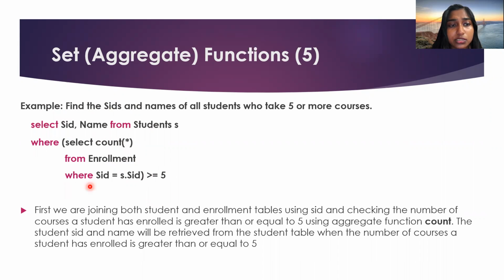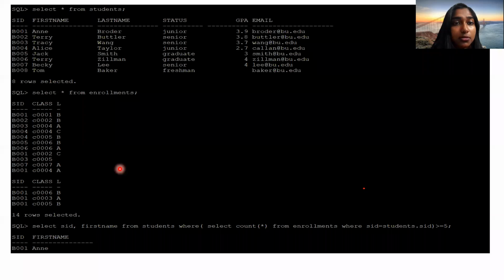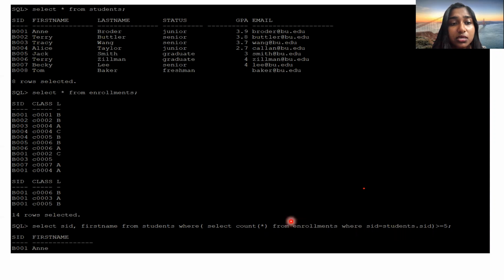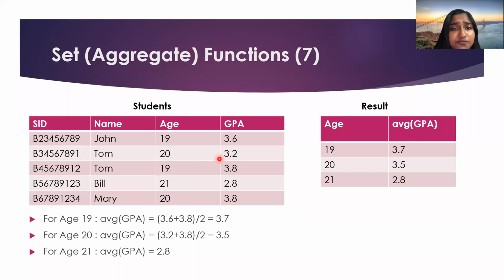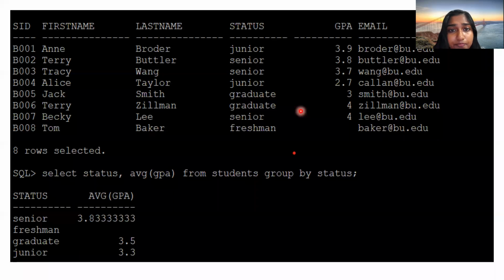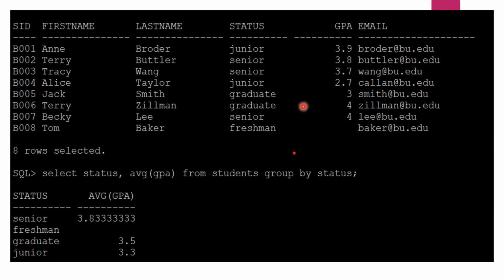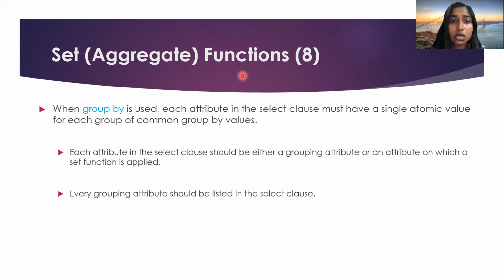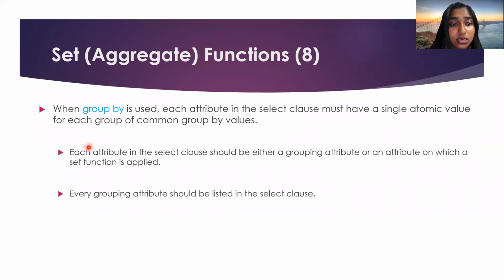Chapter 7 - SQL (Slides 96-99)